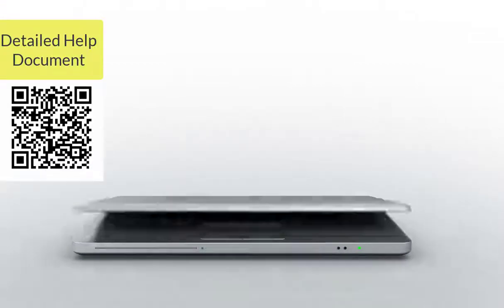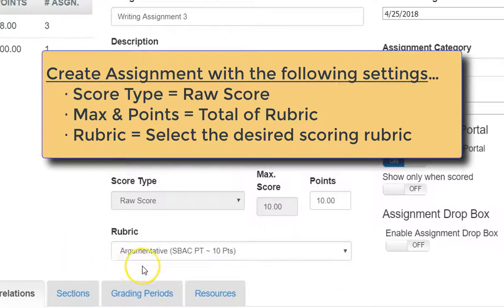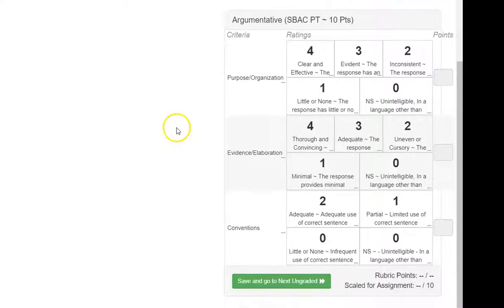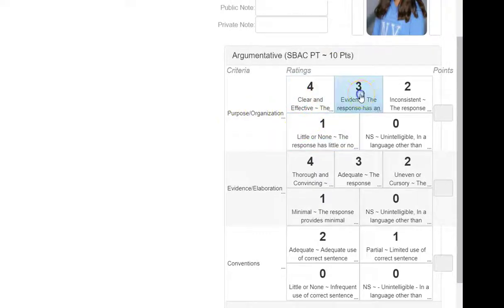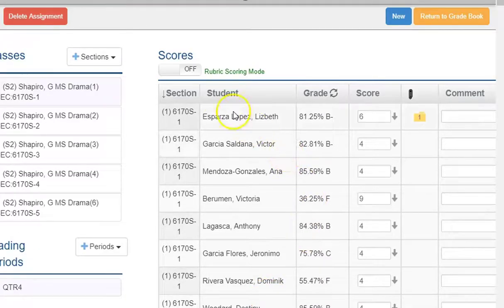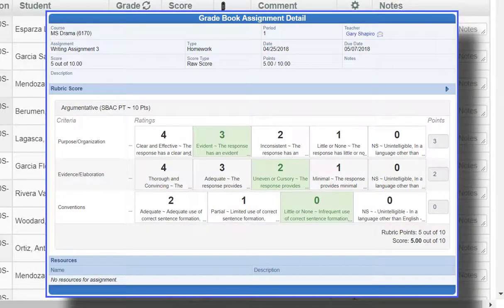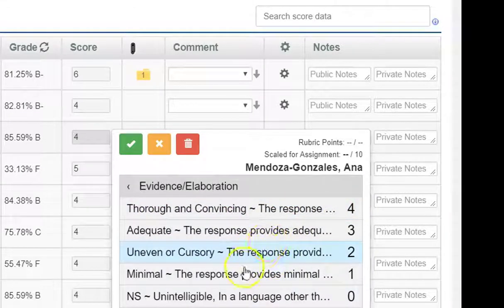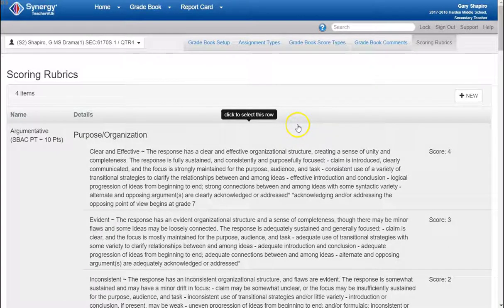Scoring Assignments ~ By Rubric